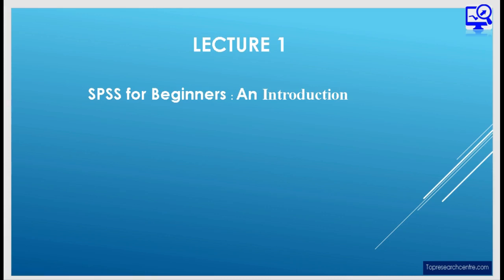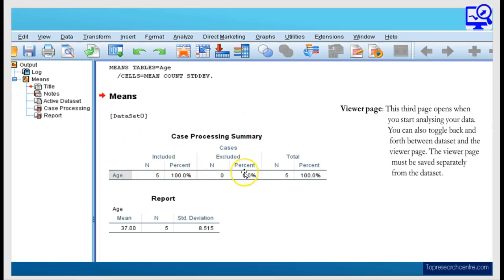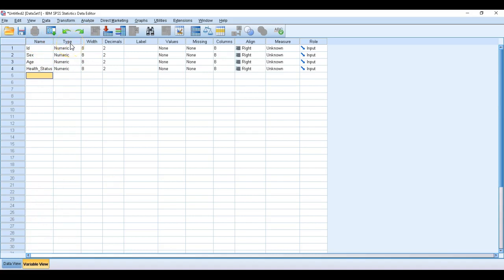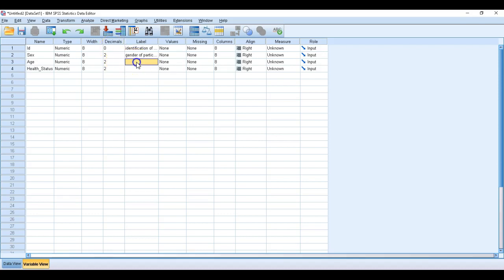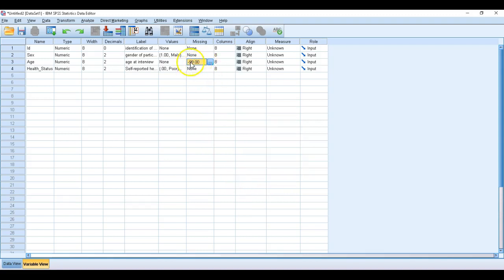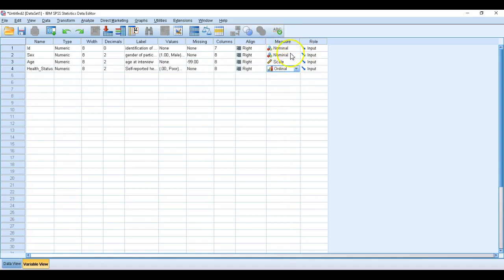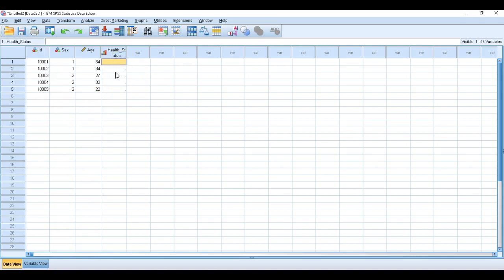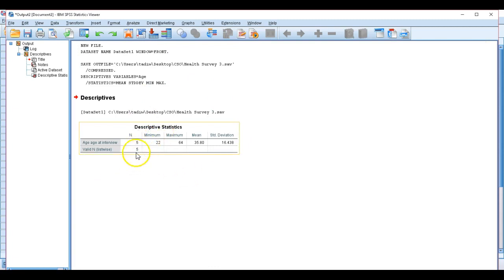SPSS FOR BEGINNERS: AN INTRODUCTION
An introduction to data entry and analysis using SPSS.